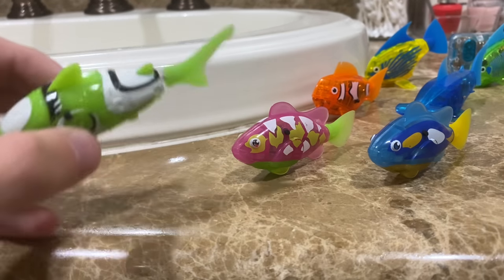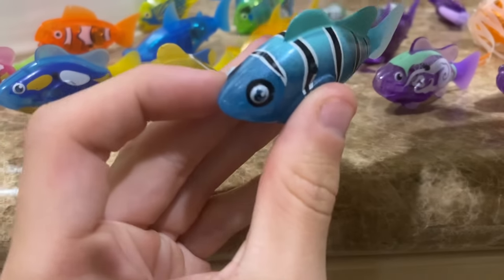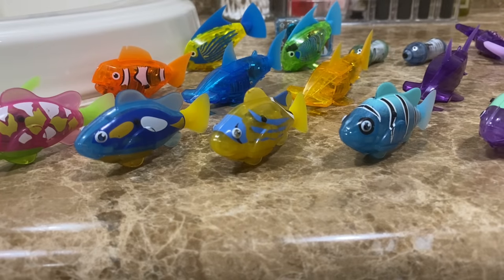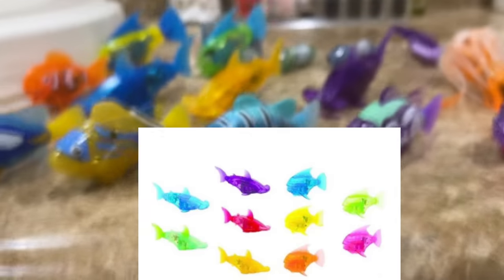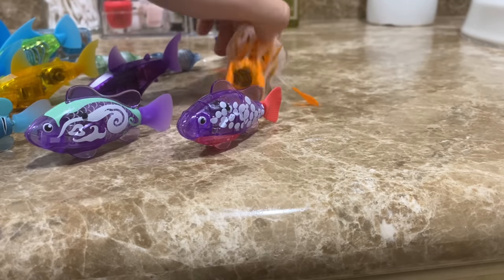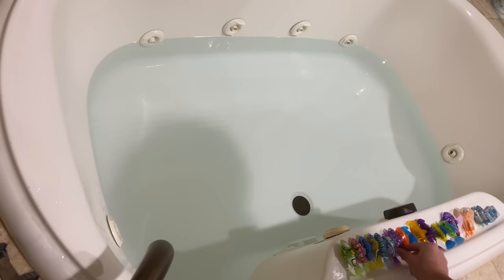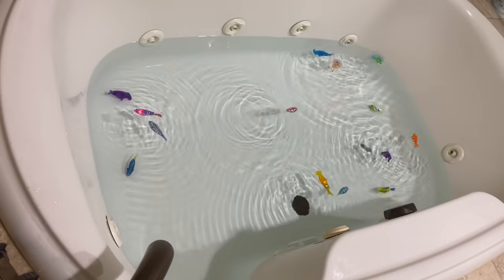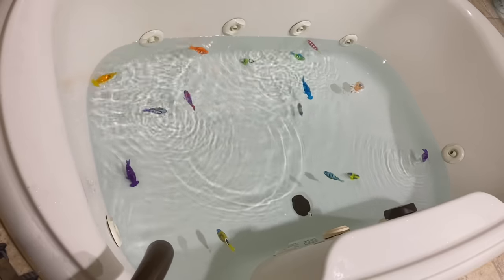Hexbug Aquabot & Zuru Robo Fish Collection (Updated 2021)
This video is a redo of that video 4 years later, which is obviously much more thought out, professional, and presentable lol. My old one was kinda bad and I have no clue why it blew up with views. So I figured people would probably be interested in a much better modern day version. So here you go! Hope you enjoy!